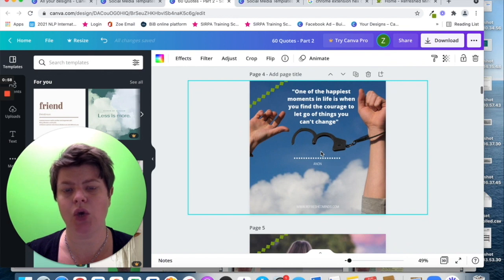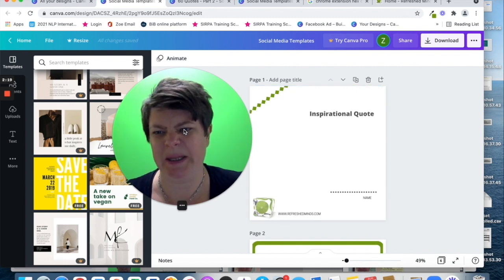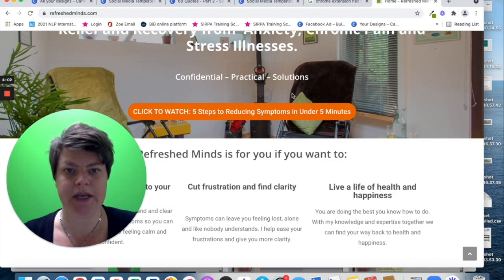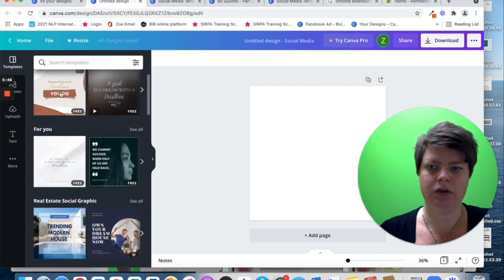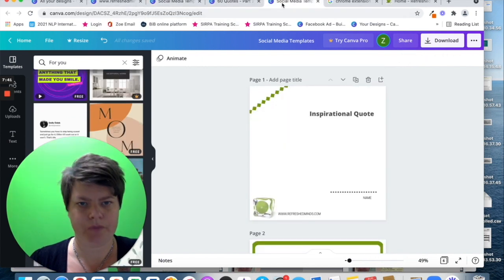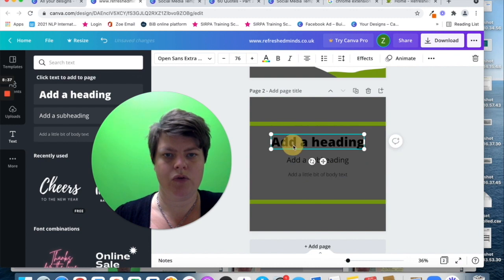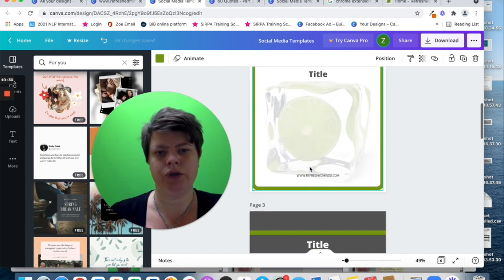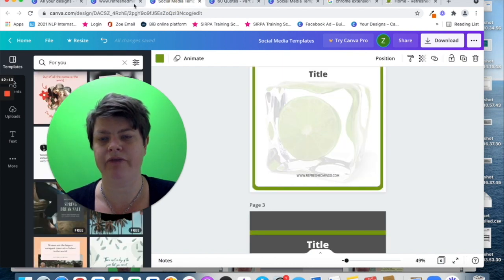Branded Templates in Canva (2021)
In this video I show you how to create 6 branded templates using Canva. Branded templates can bring your social media to life and safe you heaps of time.

In this week's video I show you how to find your brand colours and use the professional templates to create social media images for your business. These templates can then be used on your social media time and time again.

Want more help in understanding technology for your therapy, coaching or health professional business?